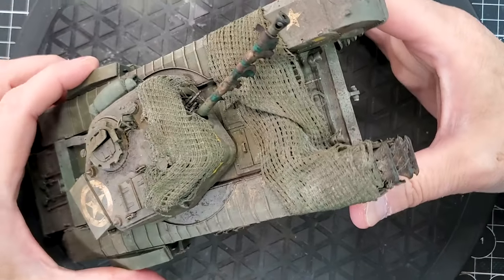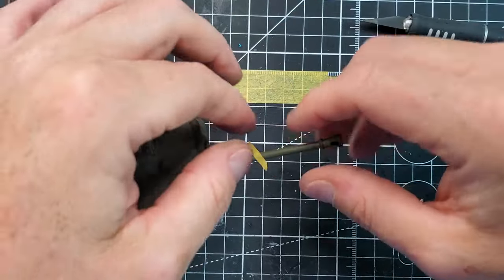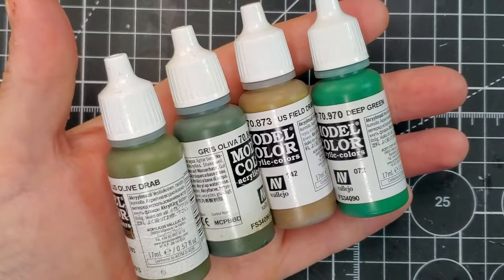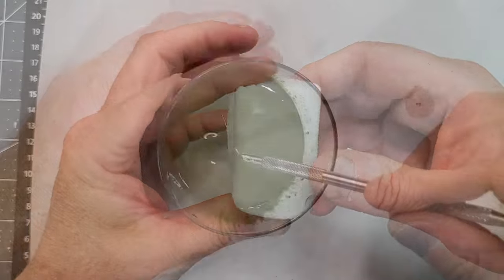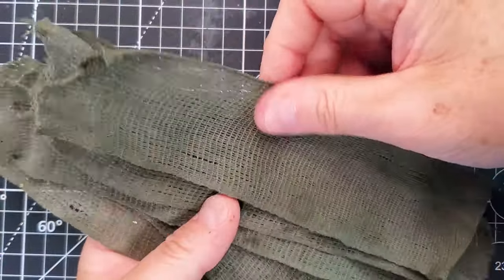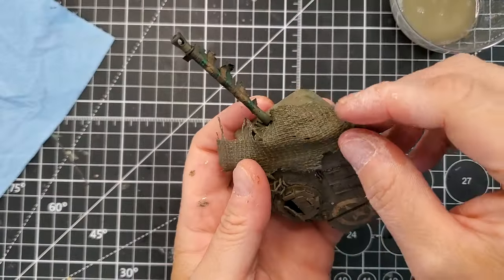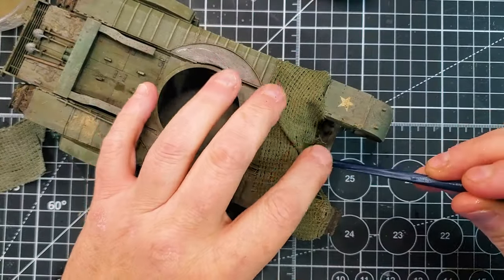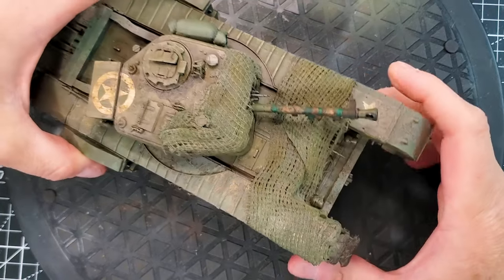DIY Scale Model Netting & Hessian Tape Techniques | Full Build & Paint Tutorial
In this video, we dive deep into advanced camo techniques, focusing on netting and hessian tape application. Watch as I guide you through the entire process, from building to painting, to achieve a realistic and battle-worn look on your scale model.

Whether you're a beginner looking to enhance your skills or a seasoned modeler seeking new ideas, this tutorial will take your camo game to the next level. Don't miss out on the tips and tricks that make all the difference in creating a stunning model!

Happy Modeling!

Paint & Primer

AK Interactive German Black
AK Interactive Grey Blue
AK Interactive Deck Tan
Vallejo Grey Wash
Vallejo Yellow
Vallejo Brown Wash

Supplies

Butane Torch
Airbrush Sotar 20/20 Badger
Mini Saw
Fine Ballast
Woodland Scenics Water Effects

0:00 Intro
0:21 Hessian Tape
1:57 Priming
2:27 Painting Details
3:10 Brown Wash
3:33 Camo Net
3:39 Glue & Paint
5:08 Turret Netting
7:06 Tank Camo
7:59 Dry Brush